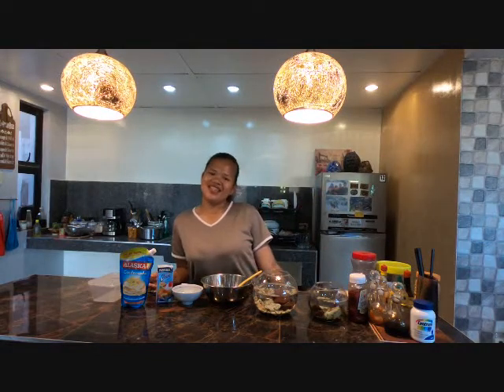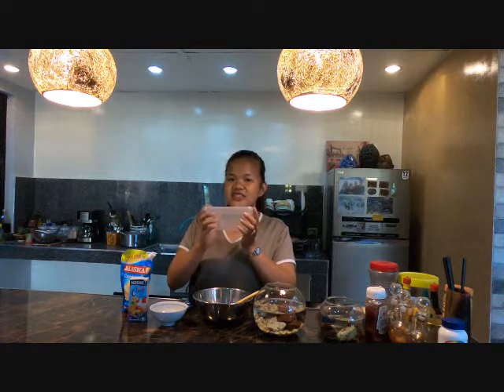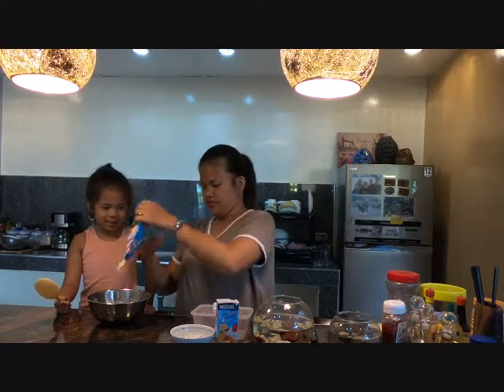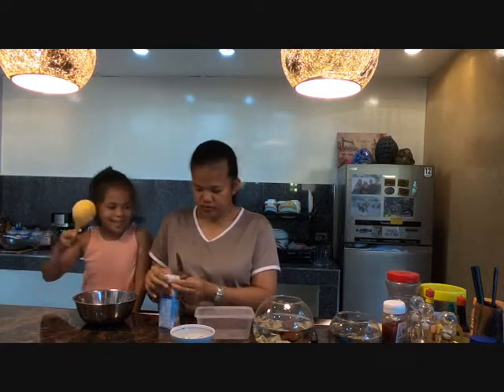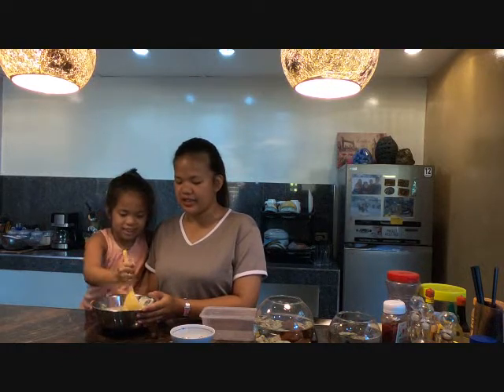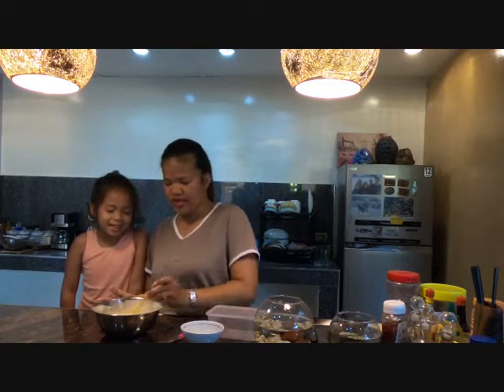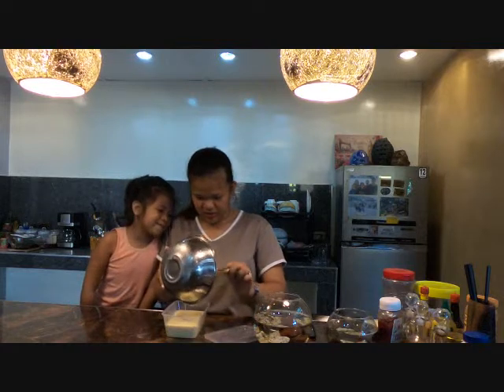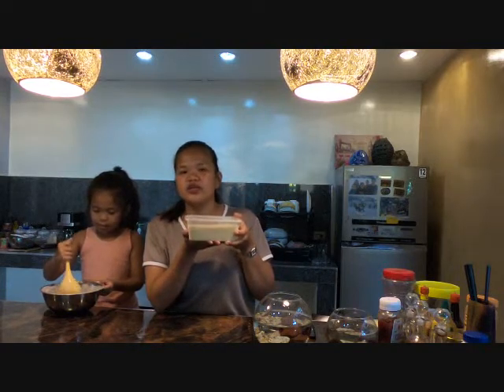DIY ICE CREAM using only 3 ingredients | Vlog #22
Hey I'm Sam! a Filipina YouTuber who makes family, adventure, beauty and lifestyle videos. :)

username: samanthamatias_